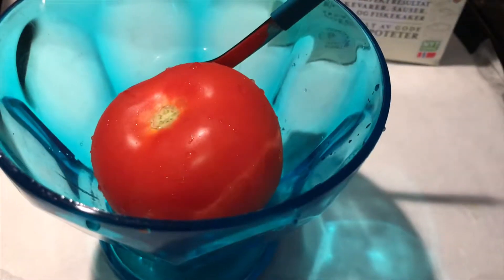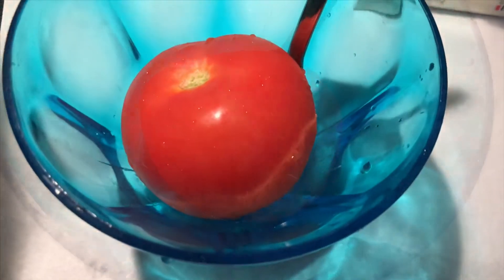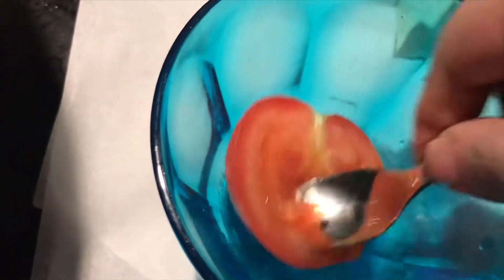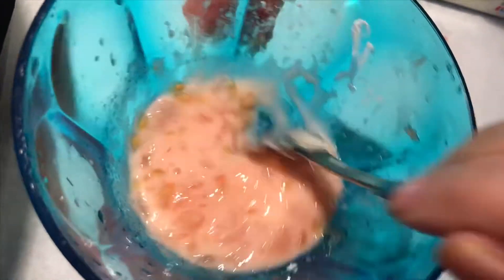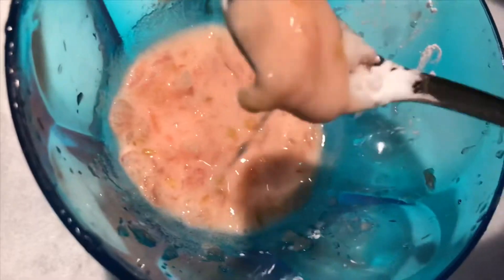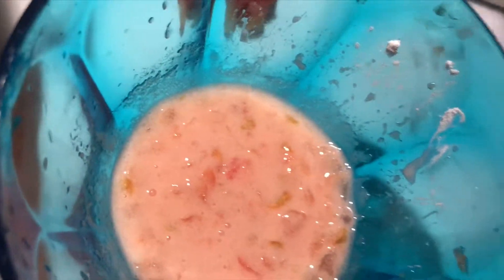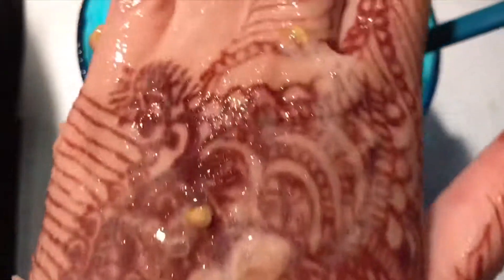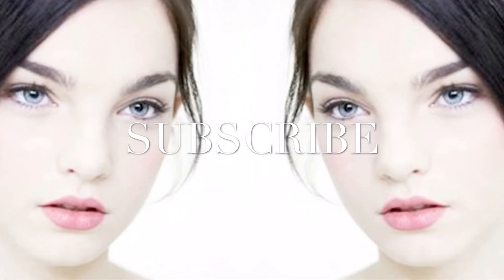SKIN WHITENING AND FAIRNESS FACE PACK URDU/HINDI